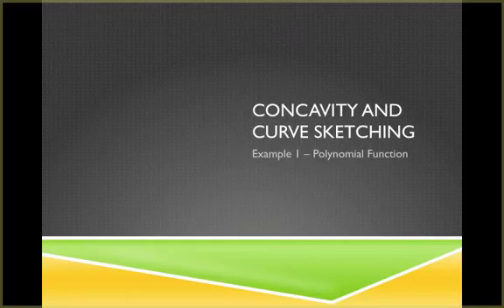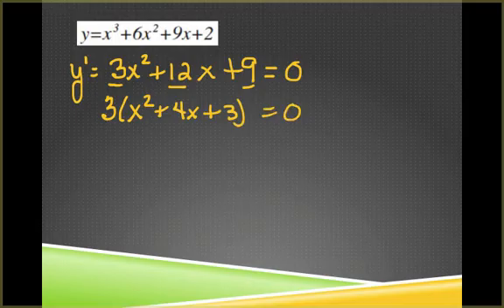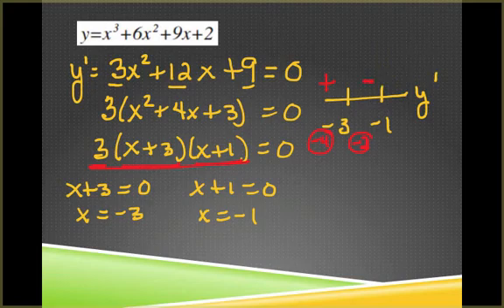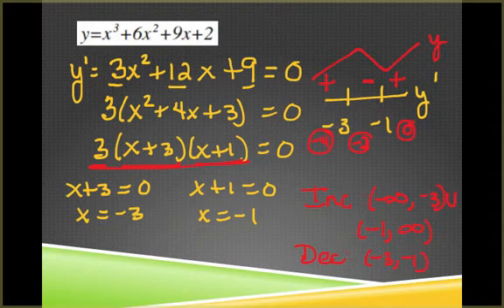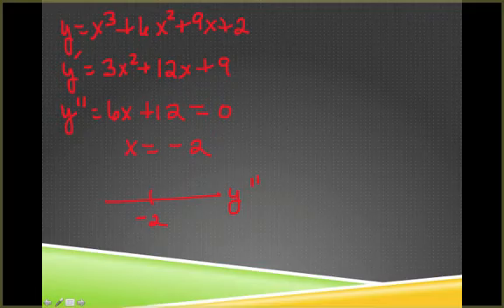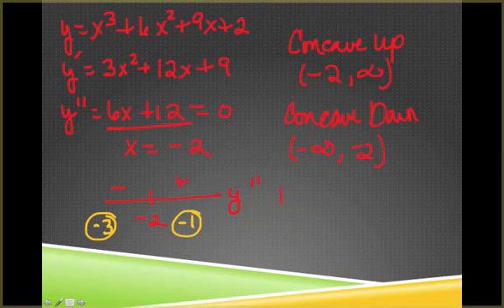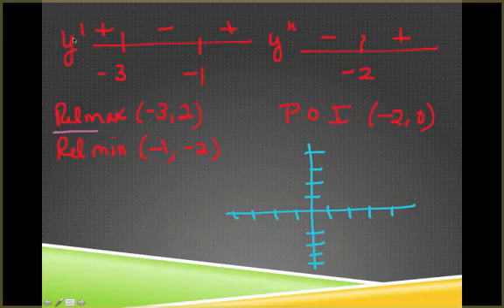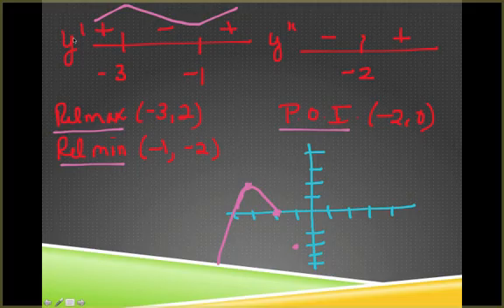concavity and curve sketching polynomial example